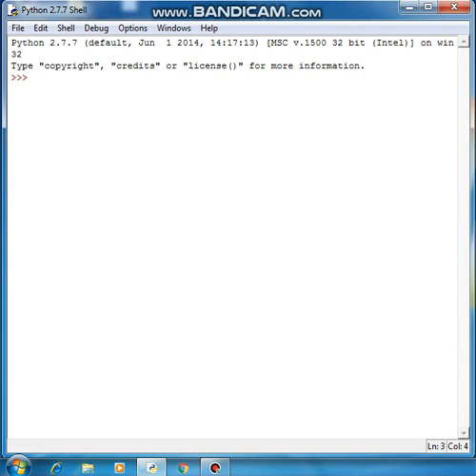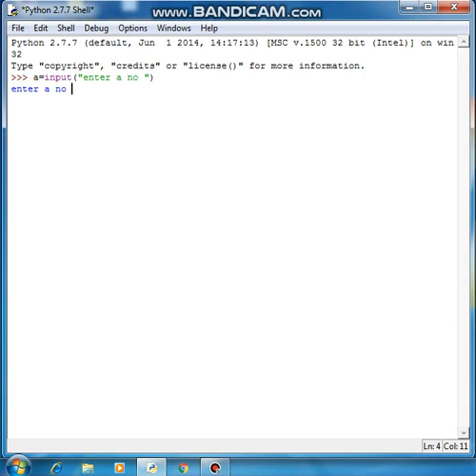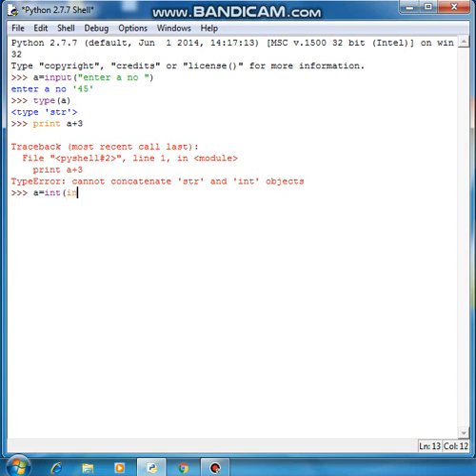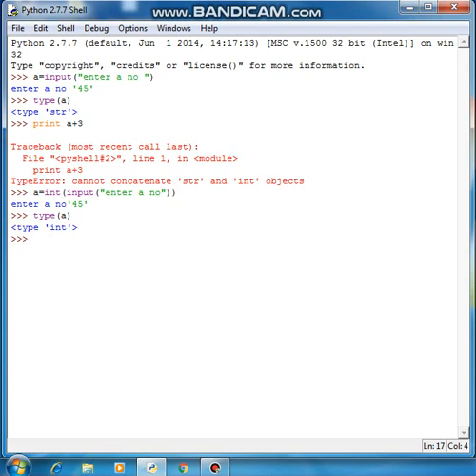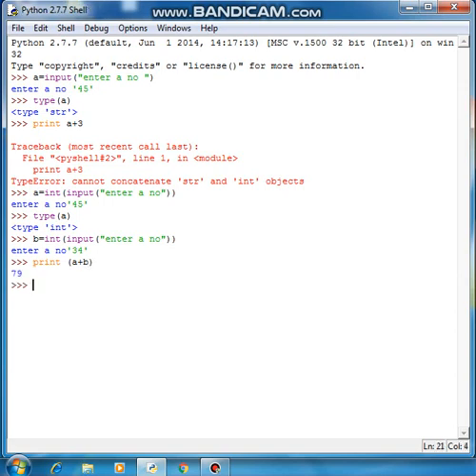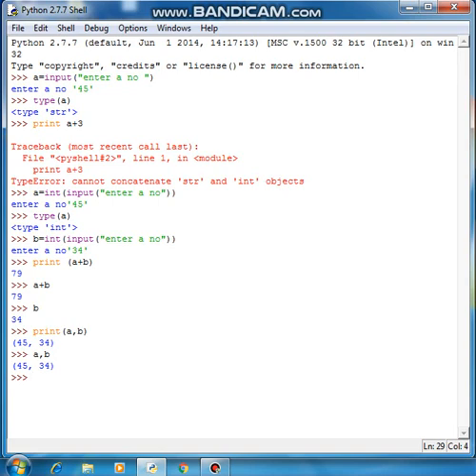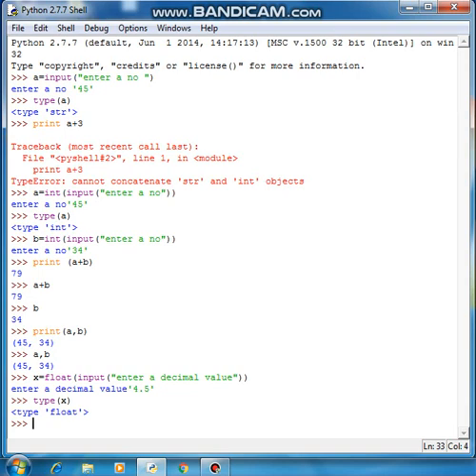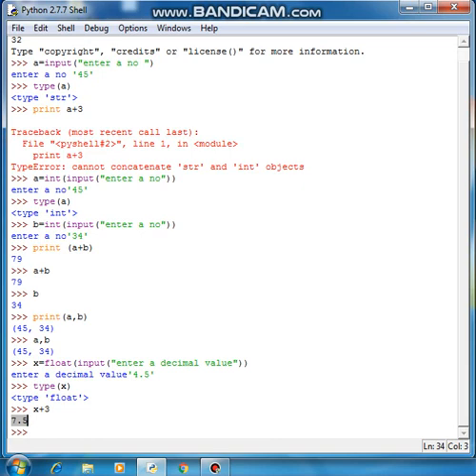Simple explanation for inputting data through input function in Python